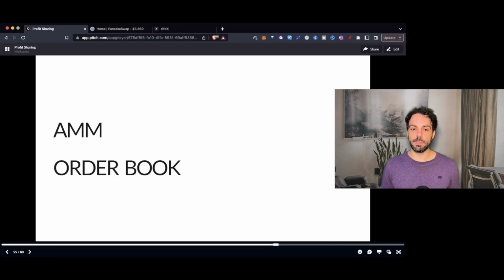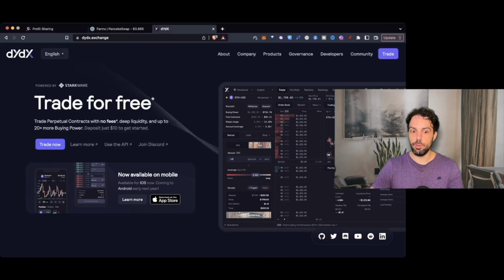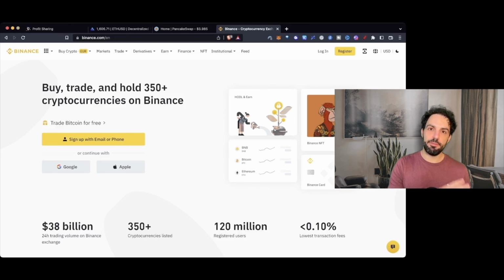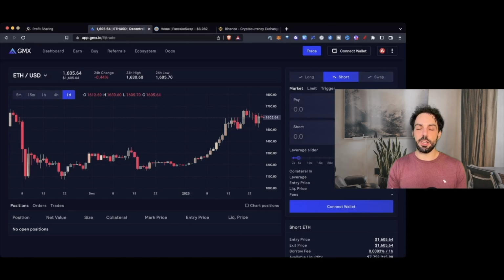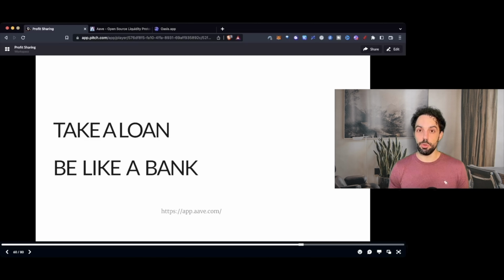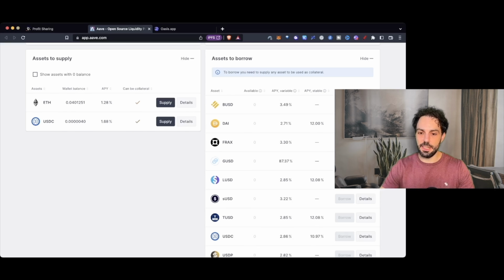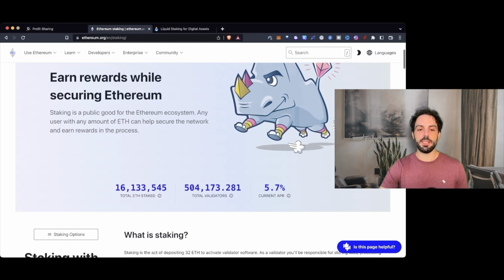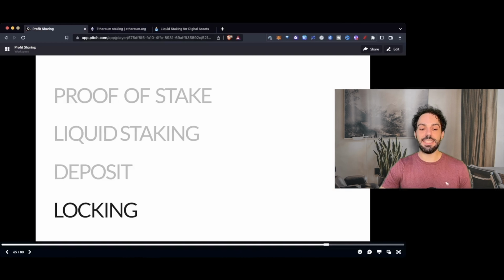Mastering DeFi (IV): Liquidity mininig, staking, liquid staking, and perpetuals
In this video you will learn what are the main types of DeFi protocols. You will discover what is a Dex, what is an AMM and how it works. Additionally you will learn the fundamentals of Aave and money markets blockchain based, what are the differences between trading on a Cex, like Binance, instead of using perpetual protocols like GMX. Finally we will discuss the differences between staking and liquid staking.

DeFined is a DeFi course where you will learn how to kickstart your defi journey, learning how to earn passive income from your bitcoin, ethereum and much more.

The course is composed of 5 chapters, each of them with 5 lessons. Chapters will go through different topics:

01. Introduction to crypto and blockchain technology
02. What is DeFi and why it matters
03. How to protect yourself and avoid scams
04 Strategies and opportunities
05. Tools and future

DeFined is a course designed for people who want to start learning about DeFi, and who don’t have specific knowledge on the topic. By joining you will be guided step by step to learn all the secrets of DeFi.

00:00 What is a Dex and what is an AMM vs an Order book
08:40 Trading on blockchain: liquidity, perpetuals, and spot
15:53 What is liquidity mining and how it works
24:55 What is Aave, how defi enables you take loans and borrowing cryptos
31:47 What is staking and liquid staking